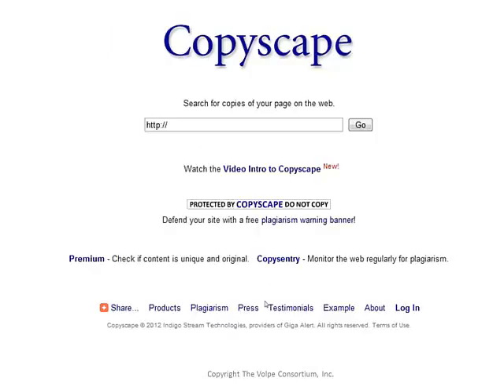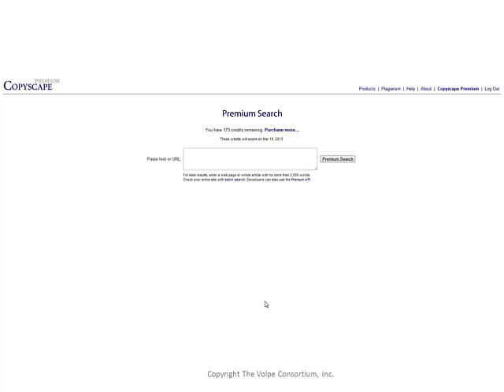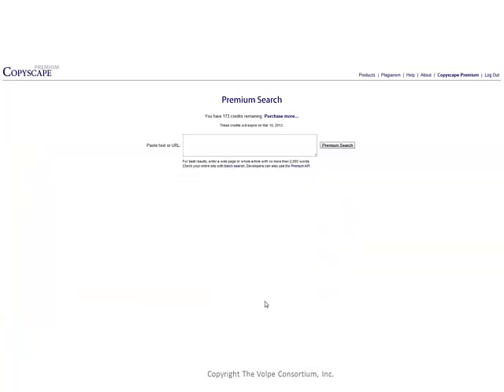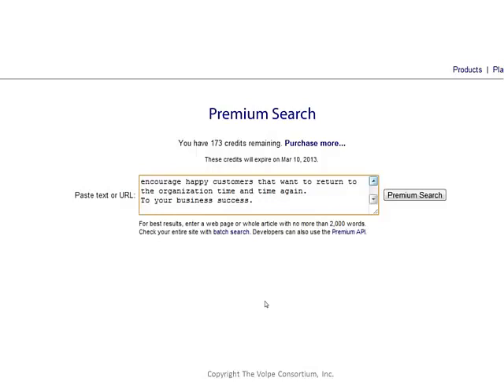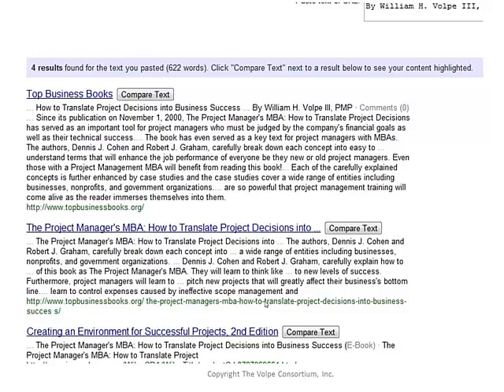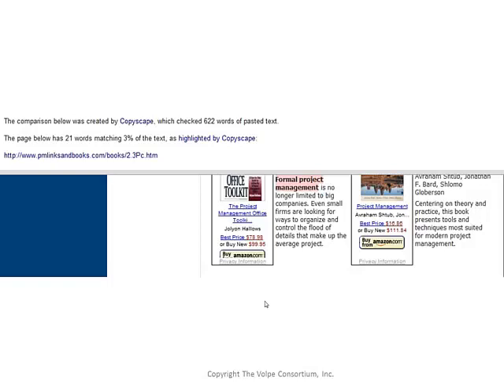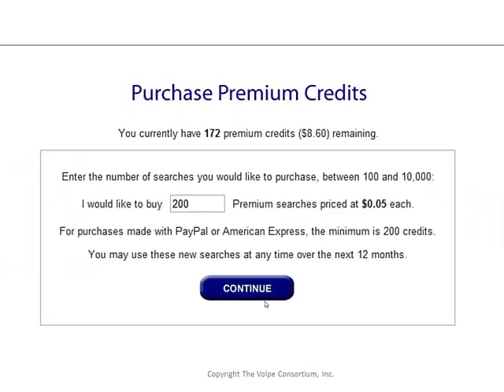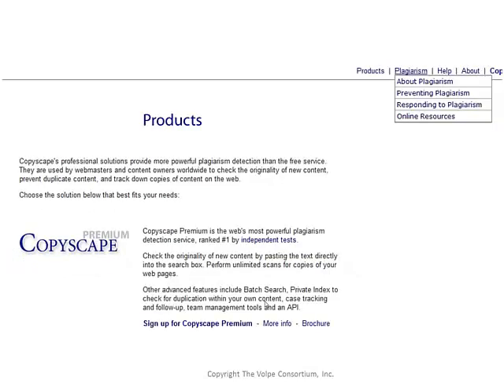Free Online Plagiarism Checker Bill Volpe Checks For Plagiarism Free Online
Local internet marketing is a growing area of business and fresh content is key.  Copyscape is the world's leading plagiarism checker. It will allow you to find stolen copies of your pages on the web, and check the originality of articles you buy from writers to avoid duplicate content.